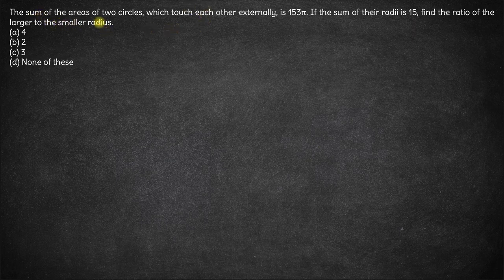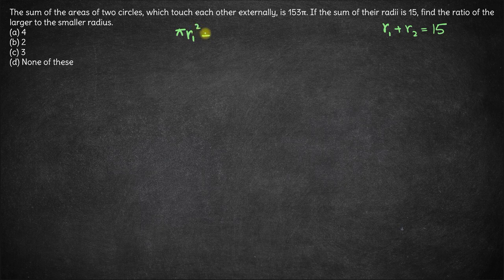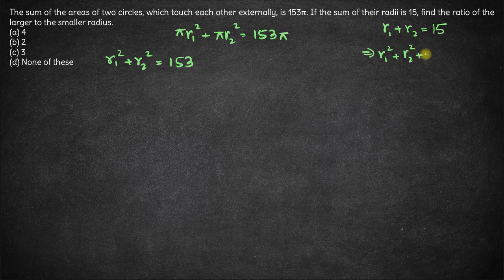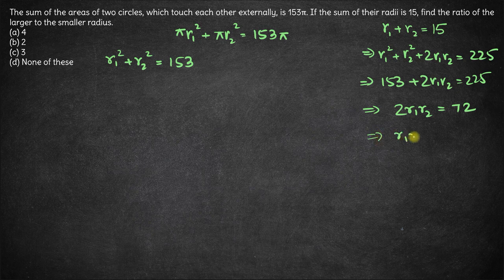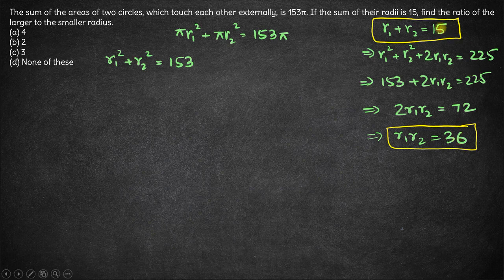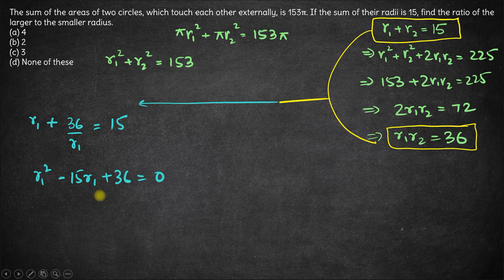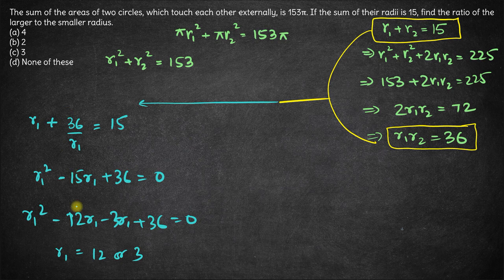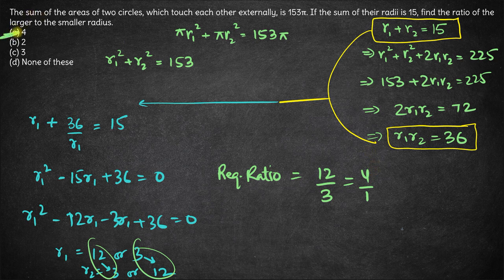Sum of areas of 2 circles & their radii Circles CAT 1997 Quant Solution PYQs